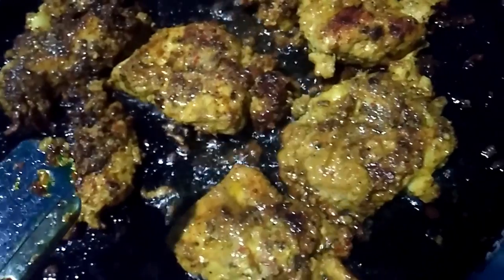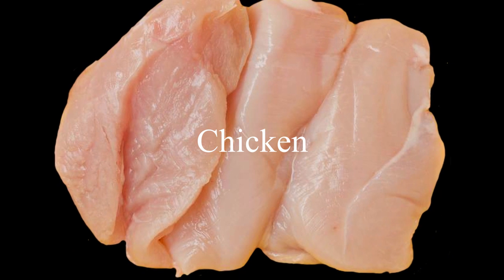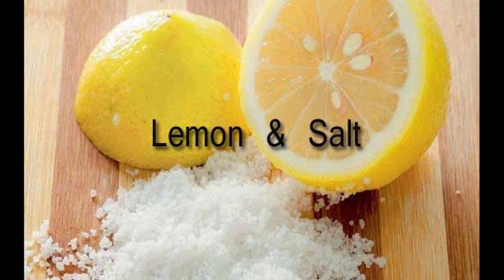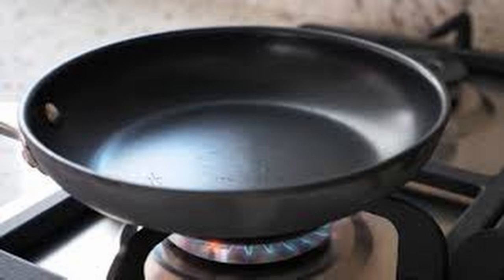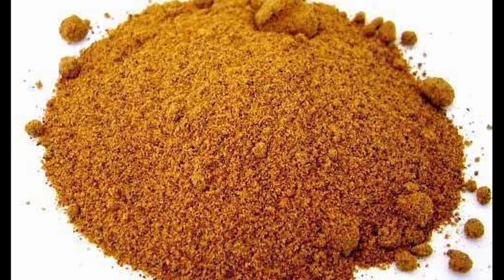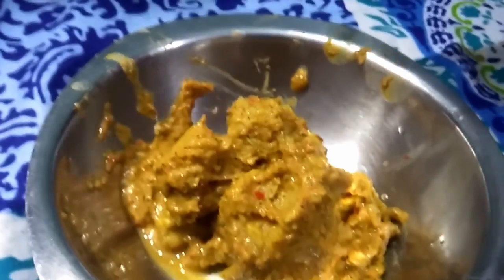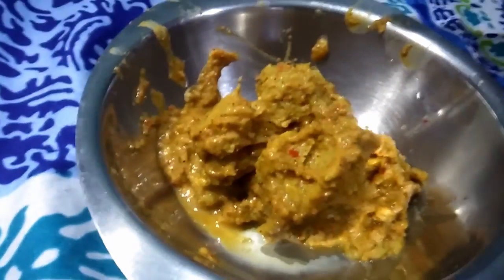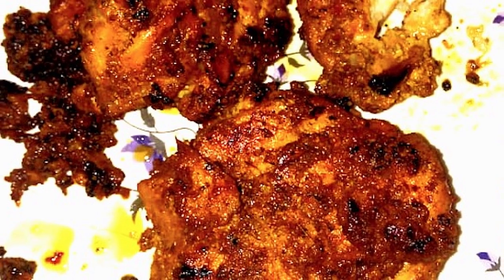Bites With Us | AL Faham Home Made Chicken | No need of Barbeque | Easy Recipe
We will roam around and show you some best meals/snacks.
We will prepare easy peasy snacks and show you how to.